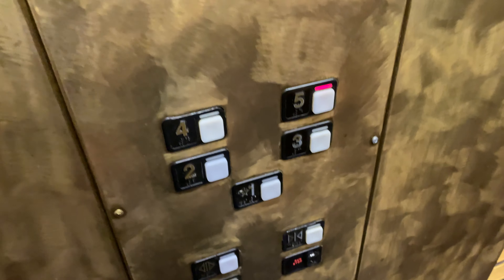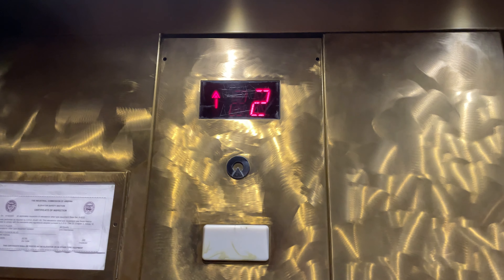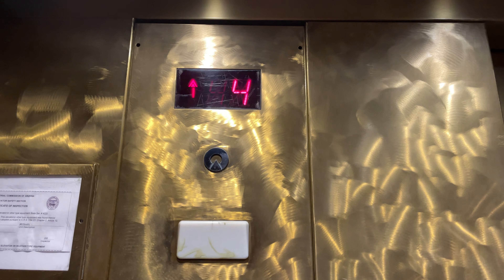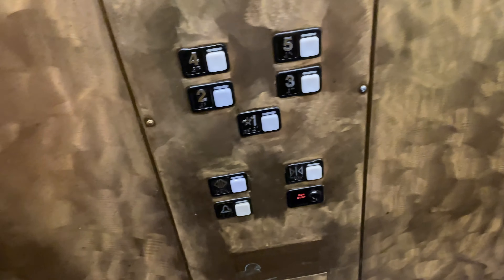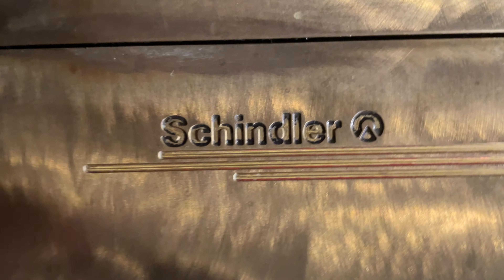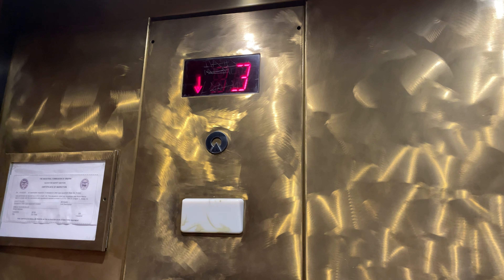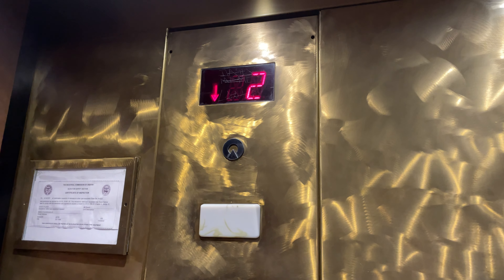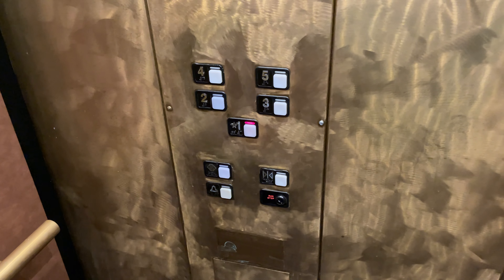Schindler MT 300A Hydraulic Elevators/Lifts @ Hyatt Place Airport Tucson AZ